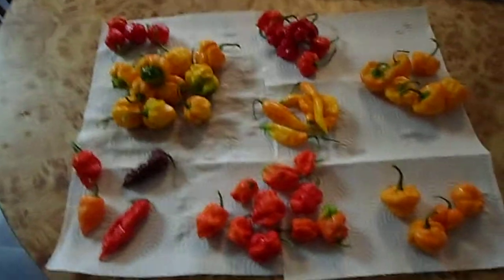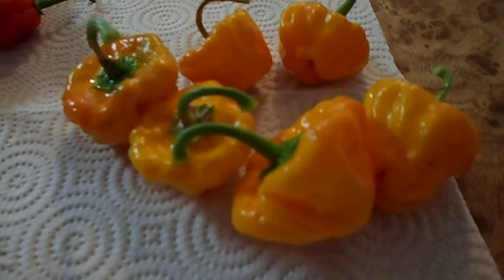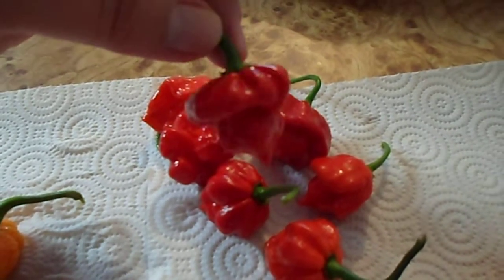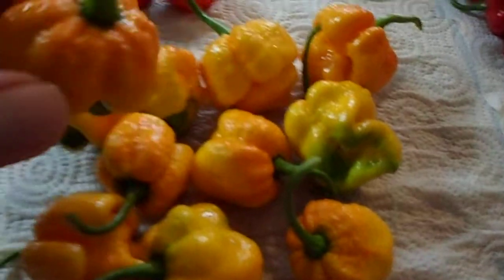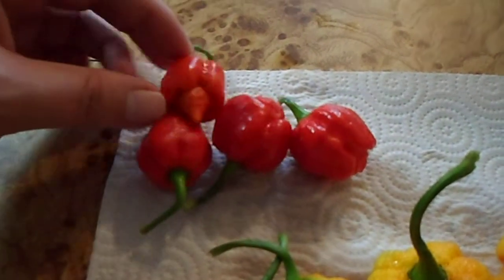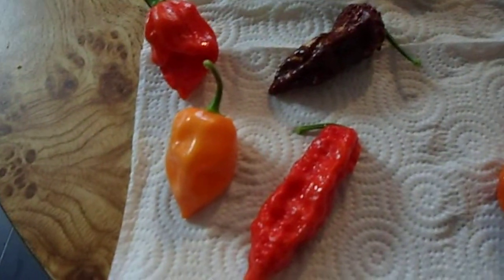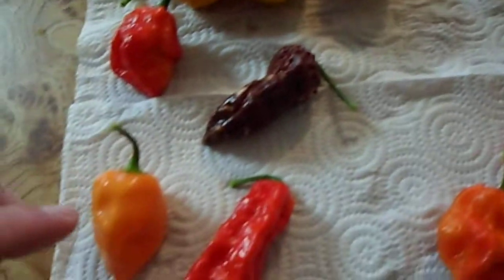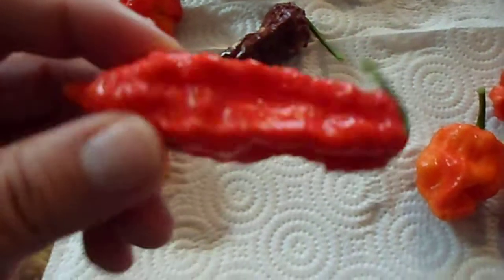8-15-12 Pepper Harvest Video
So many pods! Everything is looking extremely hot haha.  Of course i forgot to mention that the red pods at the bottom center are 7 Pot Jonah's.

Thanks so much for all the help from everyone in growing these things! I am sure the next harvest will be huge!